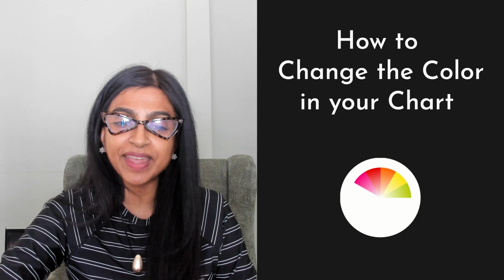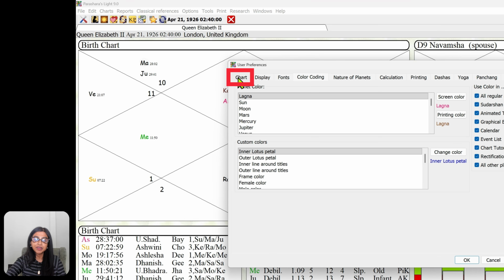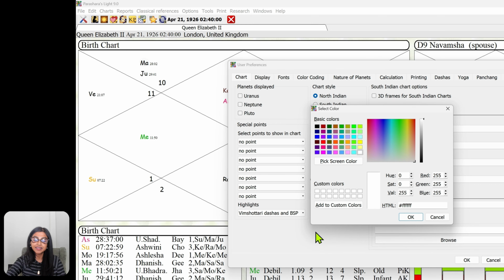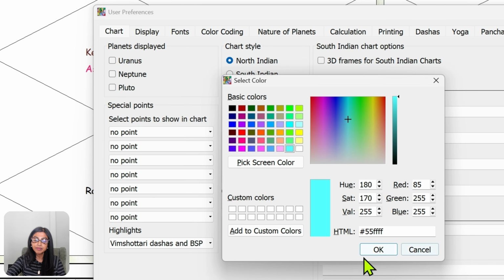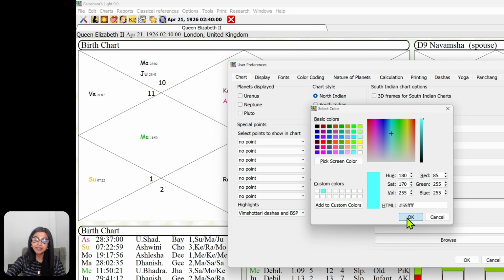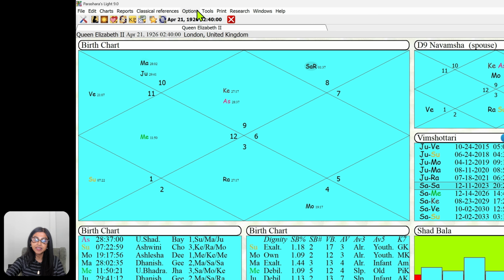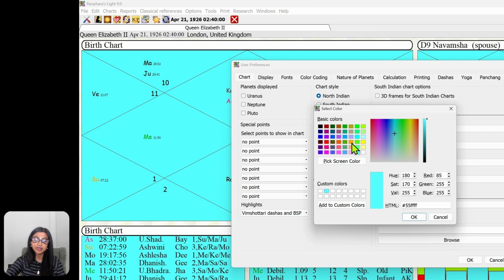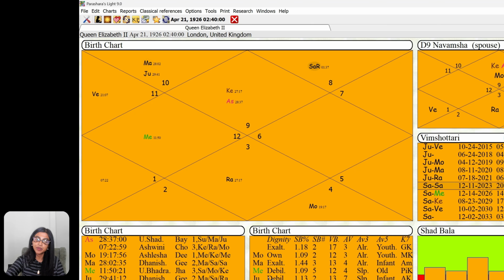Parashara's Light 9.0 Tutorials: How to Change the Color in Your Chart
Want to customize the look of your charts in Parashara’s Light? 🌈
In this quick tutorial, I show you how to change the chart background color, save custom colors, and easily switch between them.

✨ Simple
✨ Fast
✨ Fully customizable